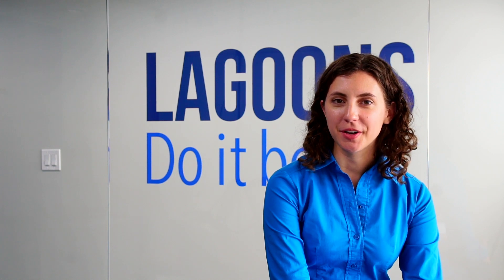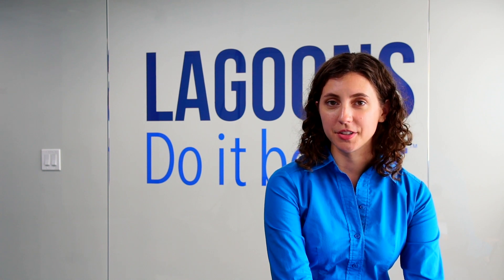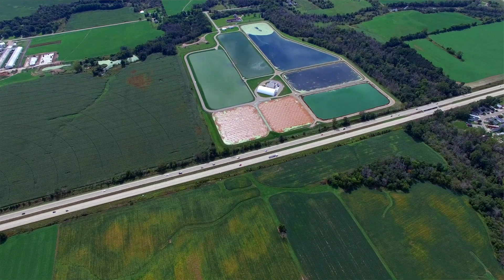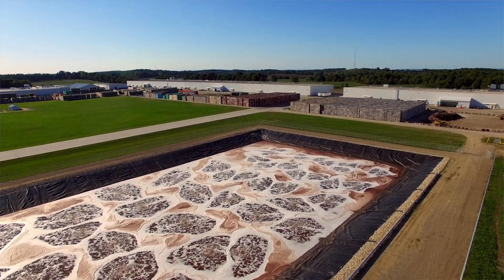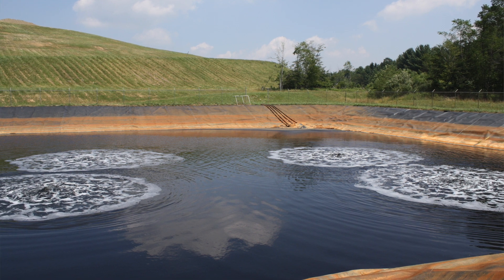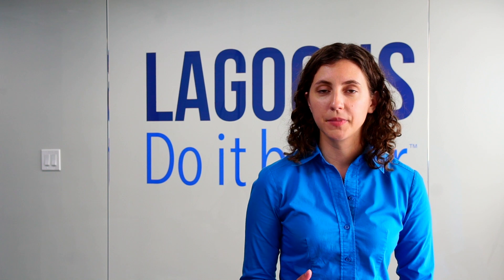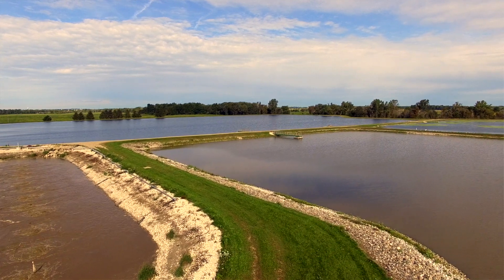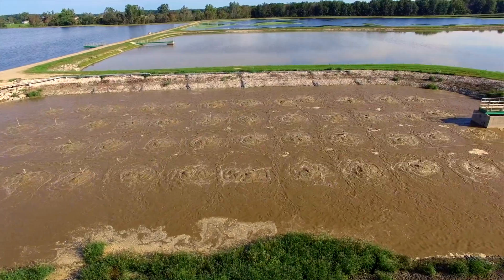Advantages of Industrial Lagoons for Wastewater Treatment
Industrial lagoons have advantages over mechanical treatment plants. Lagoon specialist Julie Hartwig highlights the benefits of lagoon-based wastewater treatment for industrial facilities.